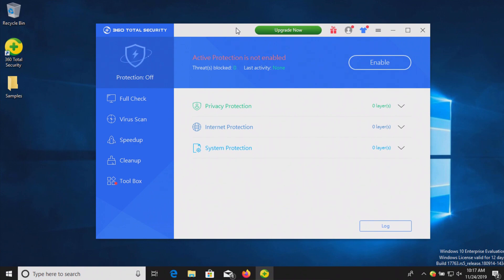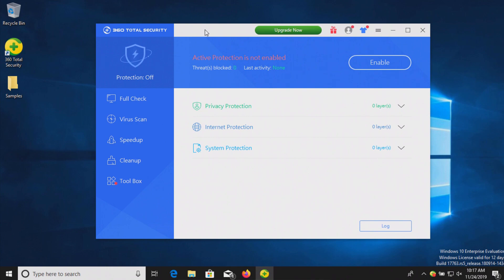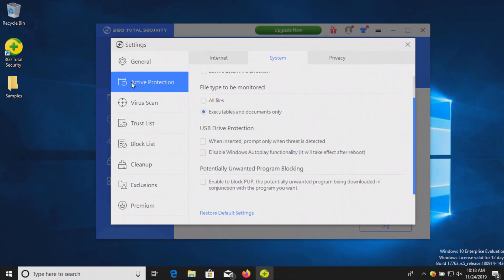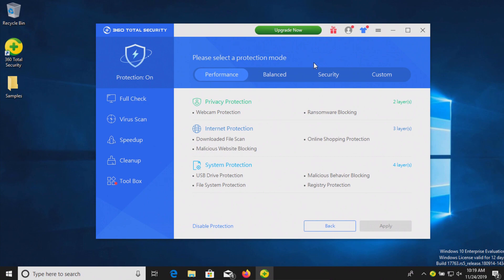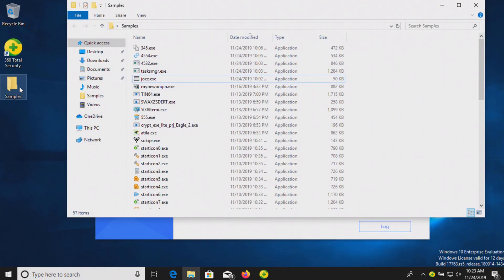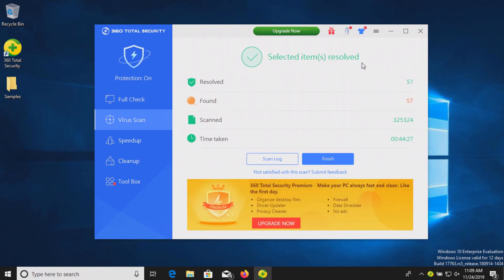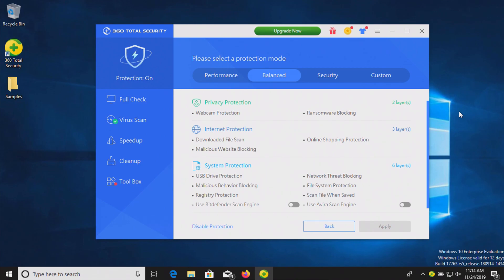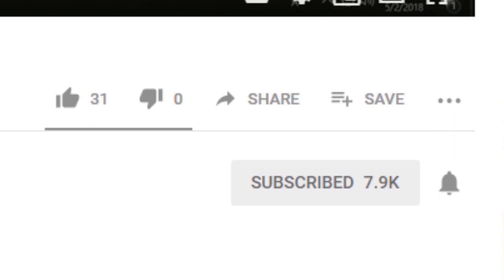360 Total Security FREE Antivirus Test & Review 2019 - Antivirus Security Review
A review of 360 Total Security Free Antivirus. A test of 360 Total Security Free Antivirus. 360 Total Security Free Antivirus 2019.